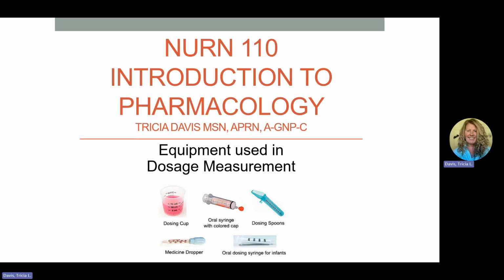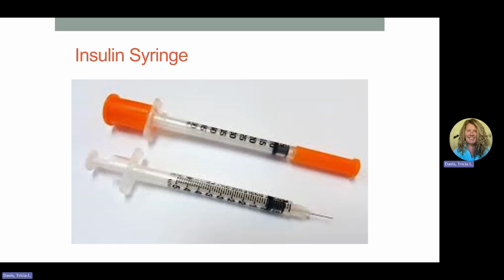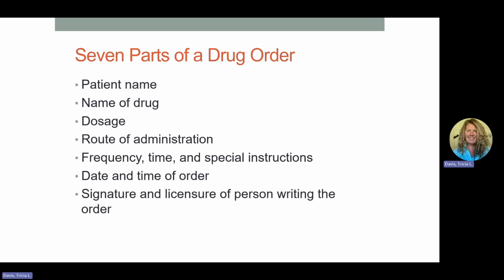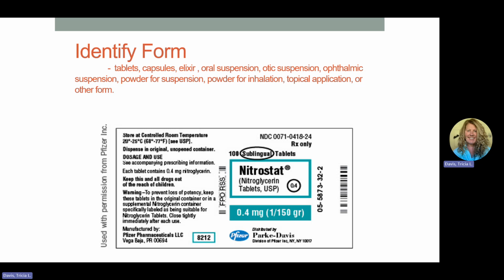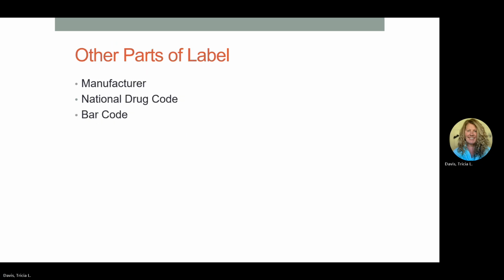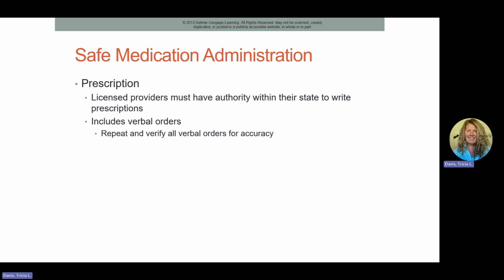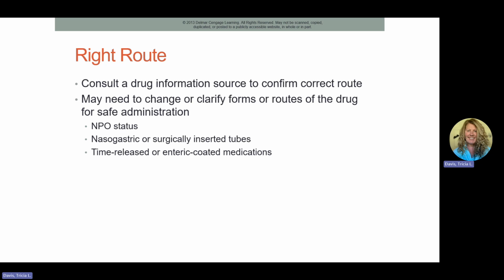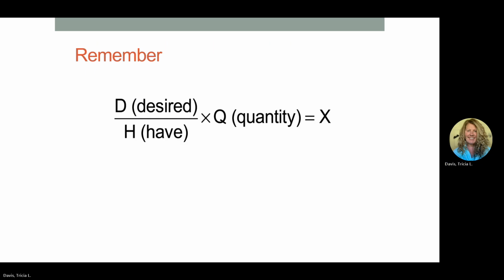NURN 110 Week Two